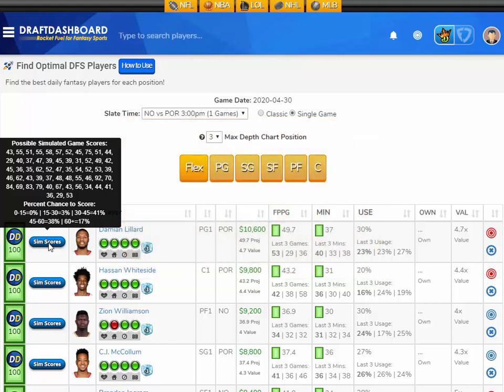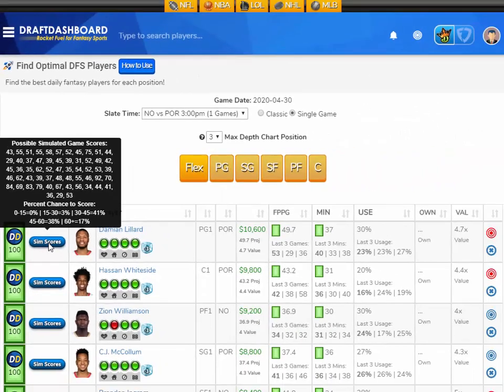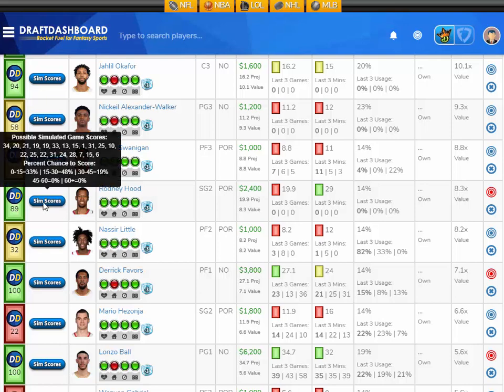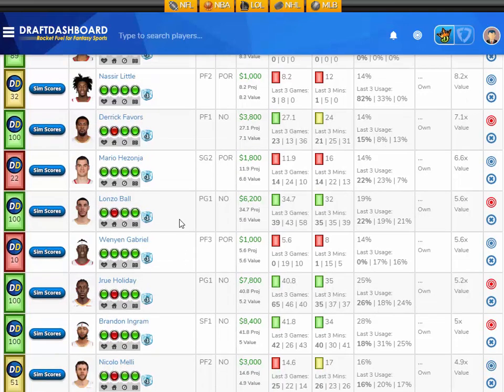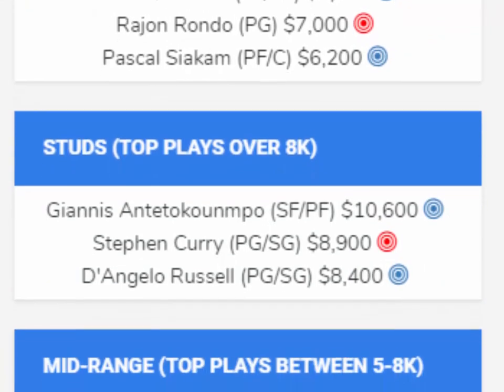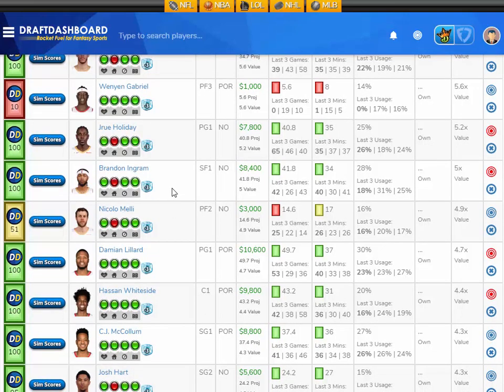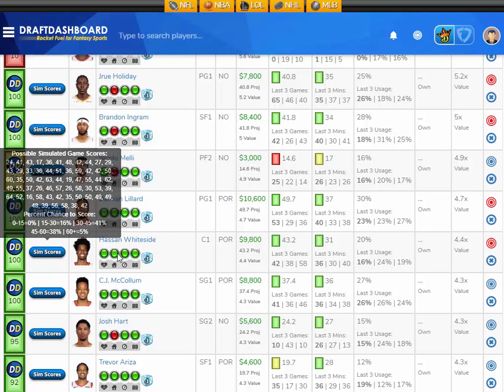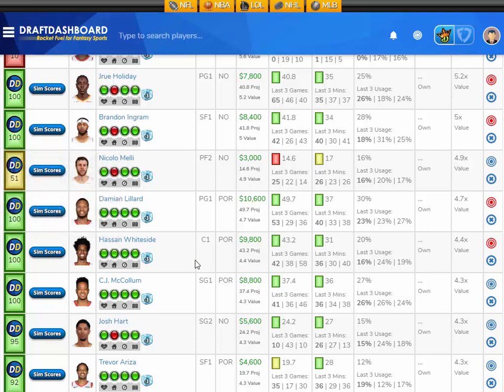NBA DraftKings Picks Simulated Showdown 4/30/2020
NBA DraftKings Picks Simulated Showdown 4/30/2020 Top NBA DFS Picks for Today Thursday April 30. Try our DFS Lineup Optimizer, Fantasy Basketball Advice, DFS Strategy and Winning DFS Lineups for Tonight!